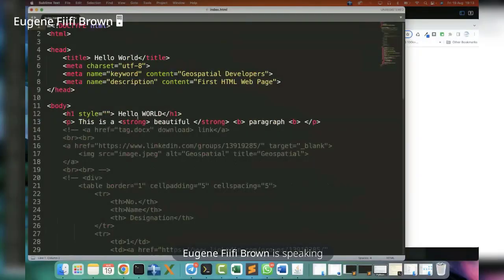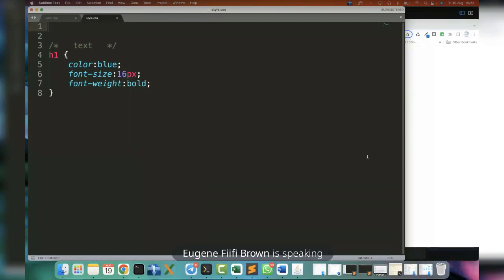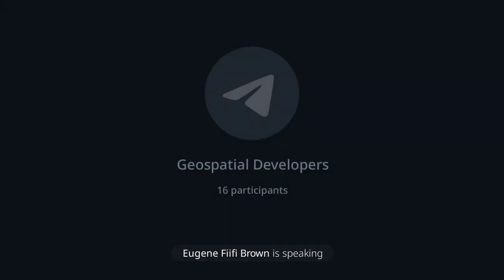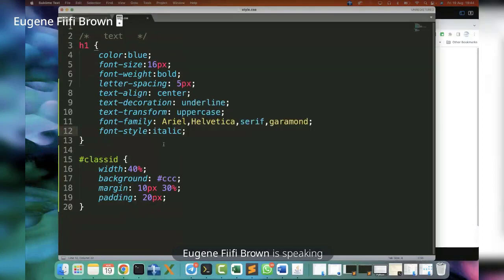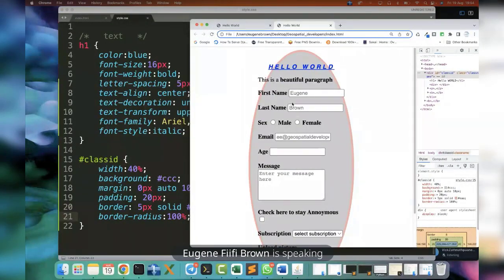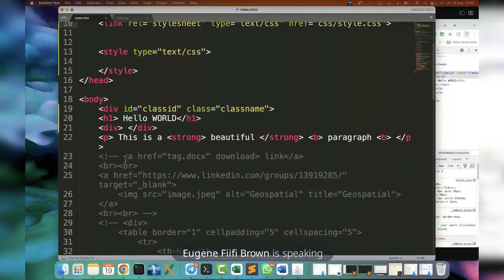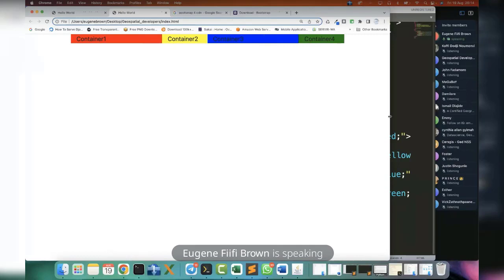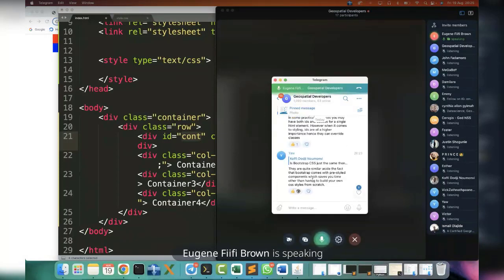Day6 -- Introduction to CSS/Bootstrap